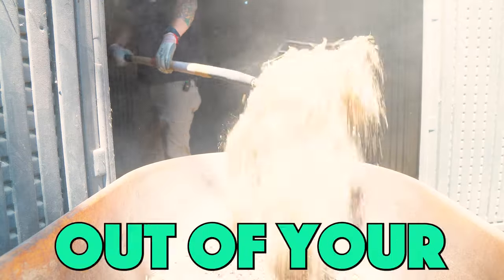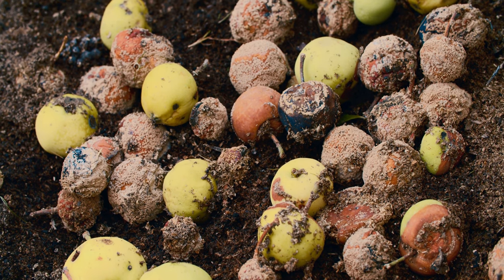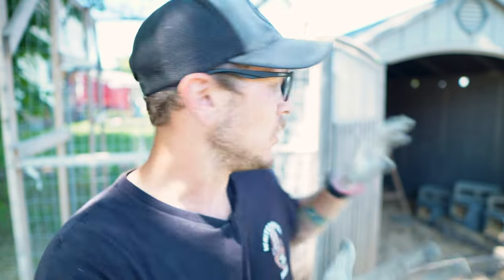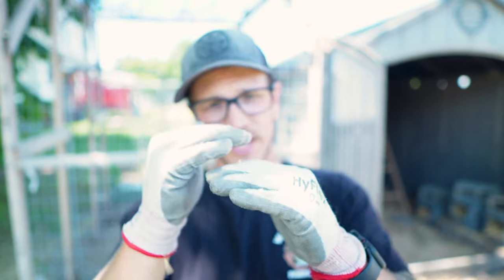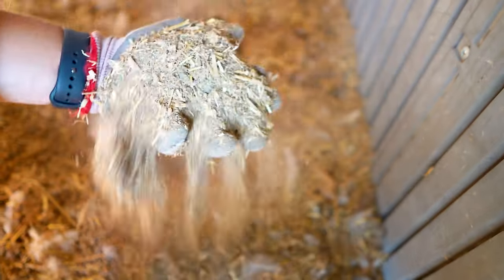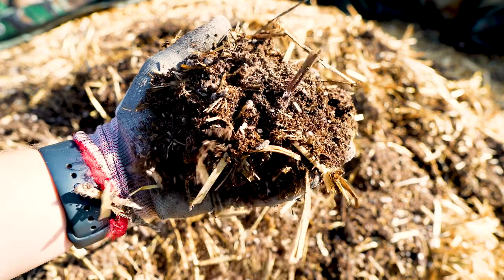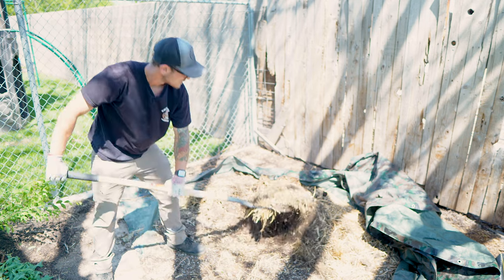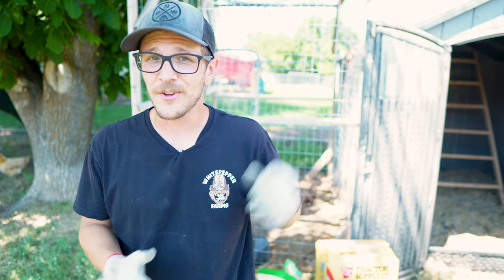DEEP LITTER METHOD For Beginners! | EXTREMELY Low Maintenance Chicken Bedding!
Today I'm explaining the deep litter method and how it is a low maintenance form of chicken bedding that we only clean twice a year without it ever smelling like chicken farts!

🔥The Raised Beds We Use AND Trust

Tiktok.com/@Whitepepperfarms
Facebook.com/Whitepepperfarms

0:00 Intro
0:09 What To Use
1:09 Managing Your Poop
3:37 Keepin' It Dry!
4:20 6 Months Later..ish
5:28 Chickens Poop Garden Gold
5:53 Ol' Dusty
6:16 It's Aliiiiive!
7:37 Oh, That's The Stuff!